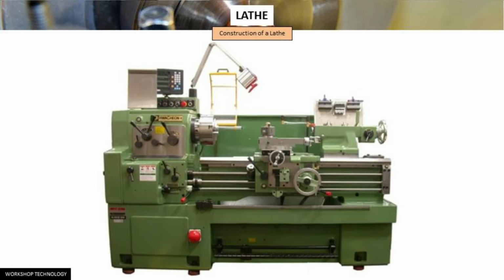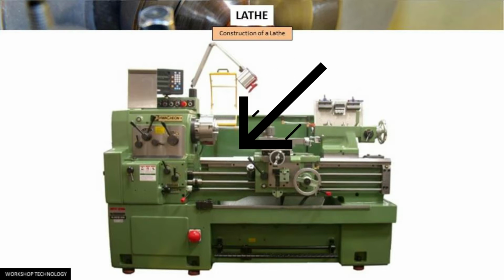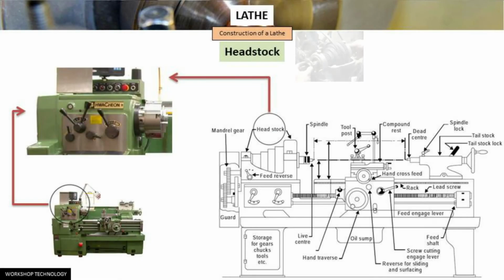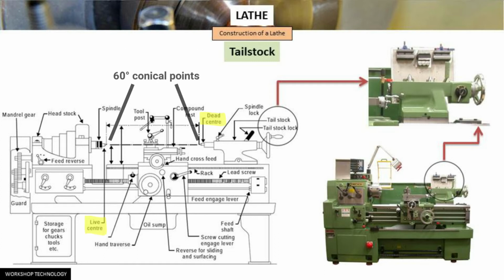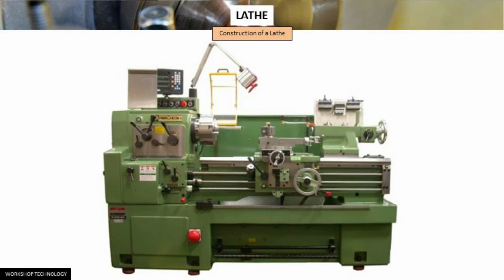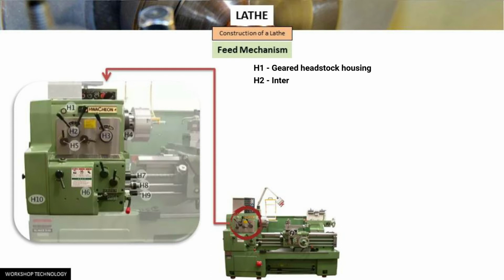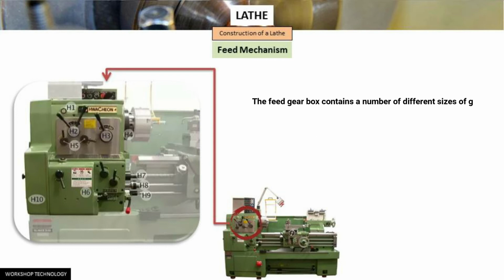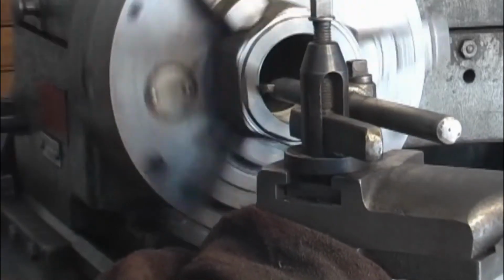Construction of a Lathe M/C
The main parts of the lathe are the bed, headstock, quick changing gear box, carriage and tailstock. Some of the most prominent parts of Lathe are discussed in this lecture.